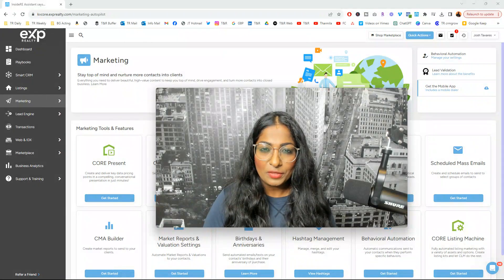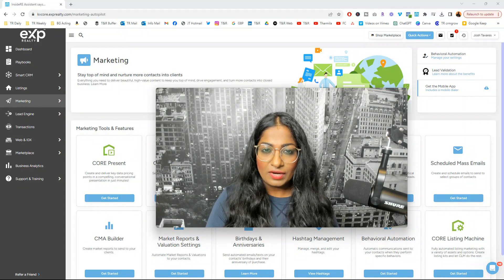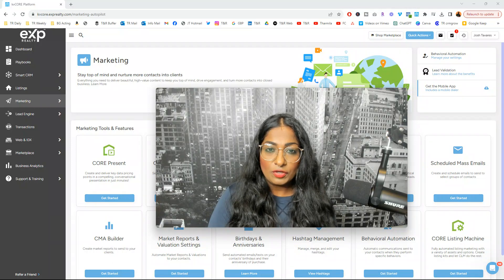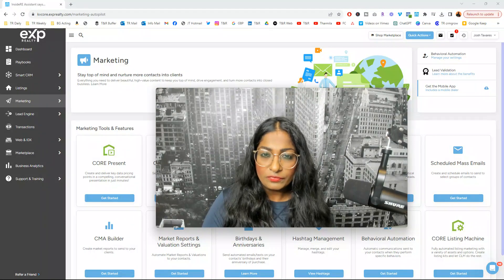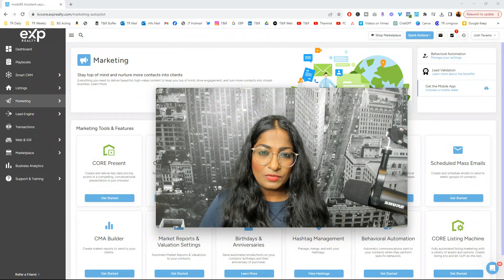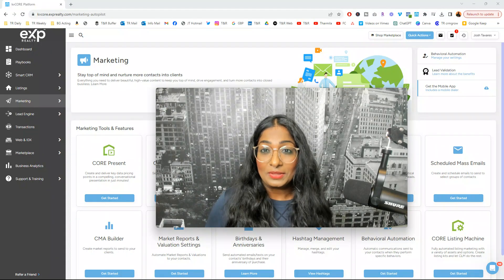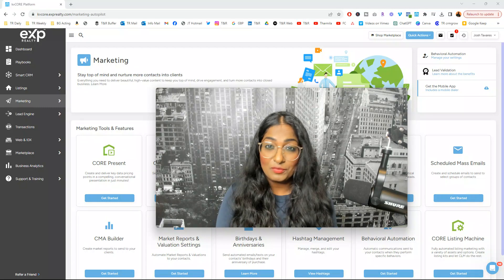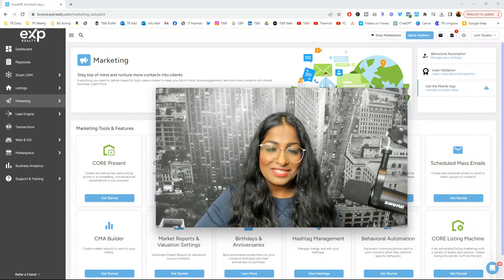Pros & Cons of kvCORE Platform - Real Estate CRM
💻 Social Media Content Platform - Social Media Done For You 🔗 KARUVI SOCIAL 🔗

THARMILA RAJASINGAM
Real Estate Agent at eXp Realty • Real Estate Marketer • Real Estate Investor

✔ FREE access to 5 PRIVATE mastermind calls weekly